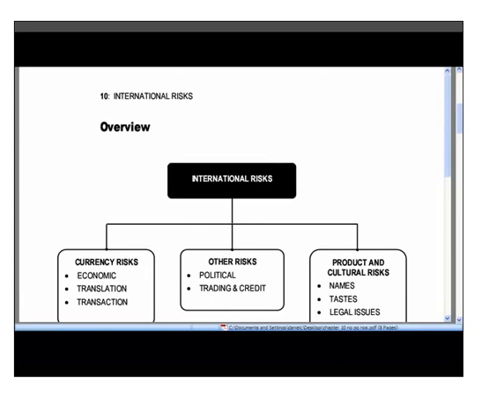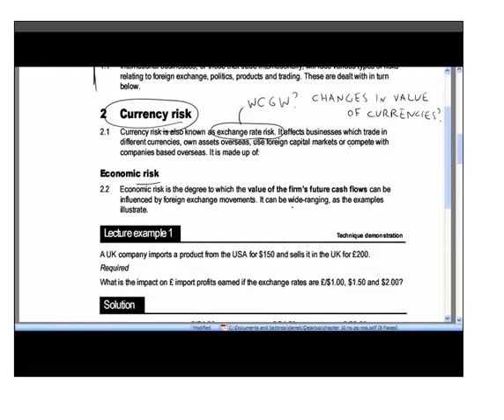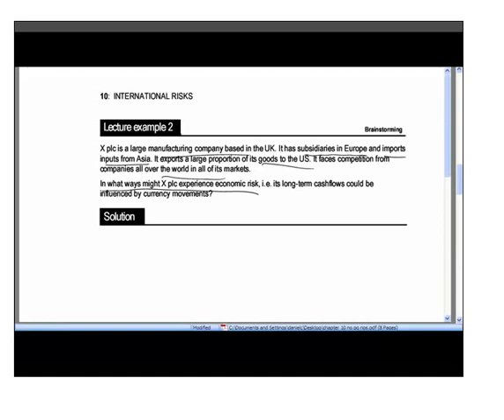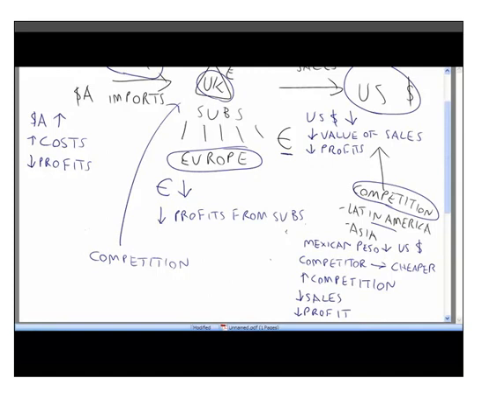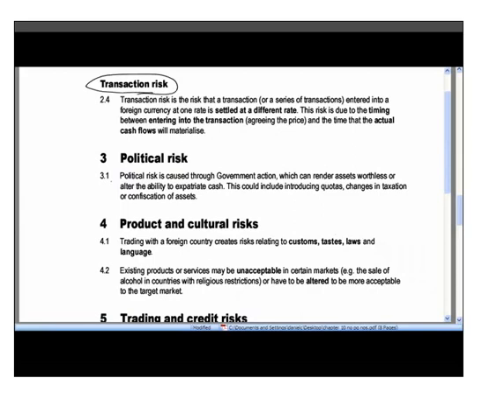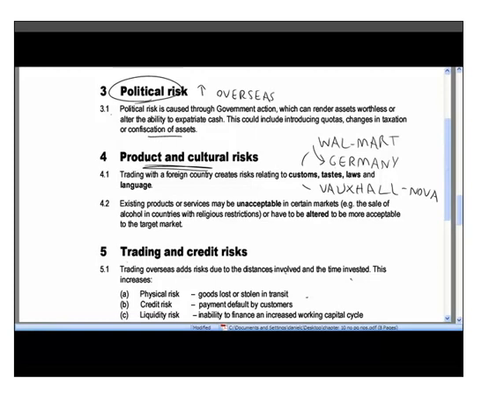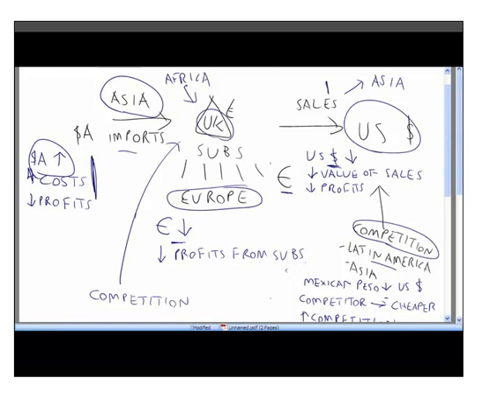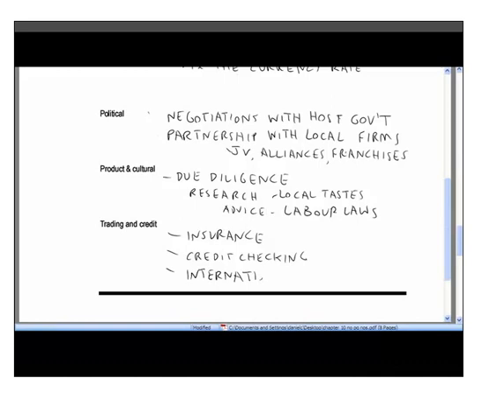CIMA P3 10 International risk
BPP CIMA P3 NEW SYLLABUS